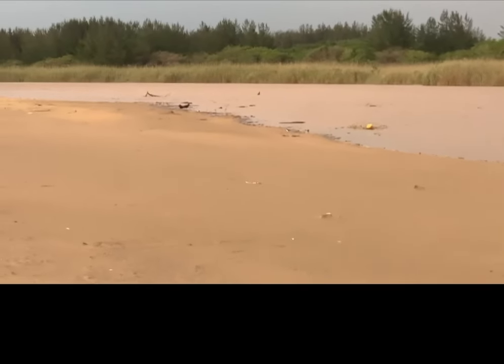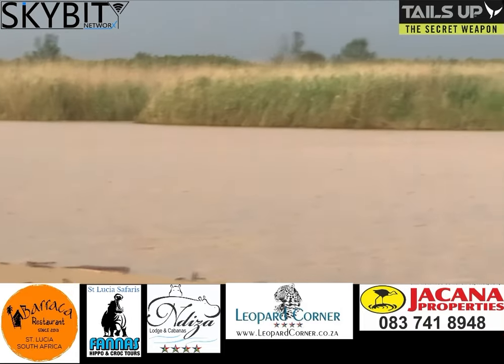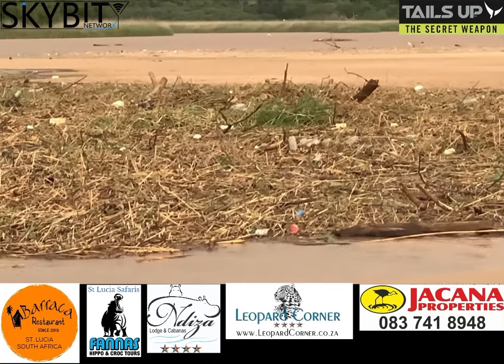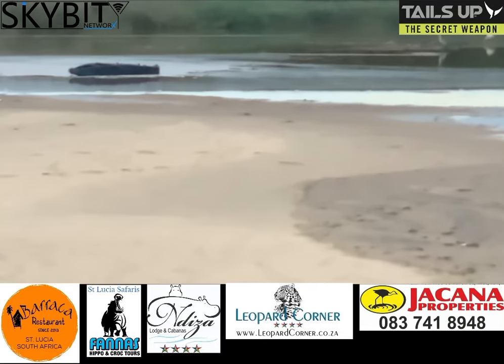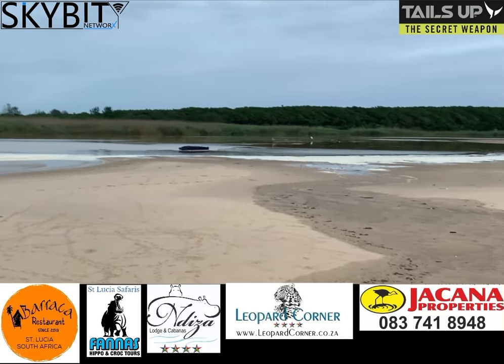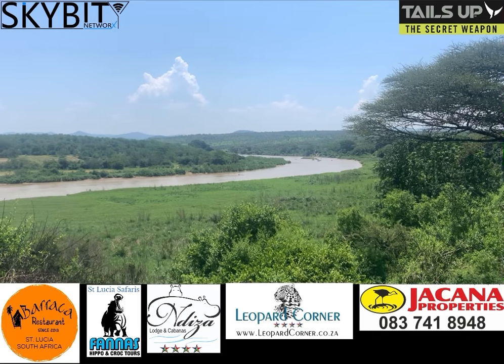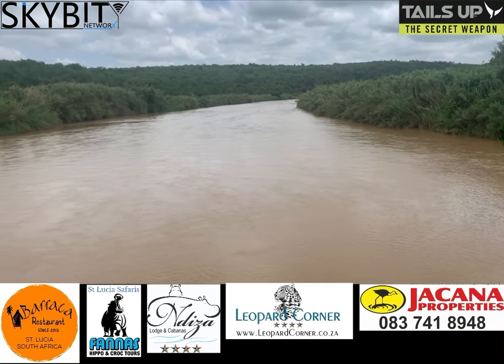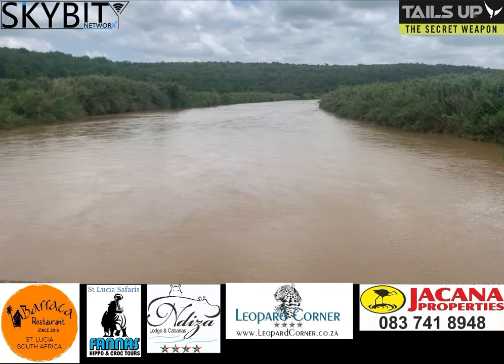MOUTH UPDATE‼️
Some footage of the white and black IMfolozi rivers.
The pressure of the fresh water is building at the mouth area.

Fishing is about the places it takes you too!!!
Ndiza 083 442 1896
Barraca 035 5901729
Leopard Tree 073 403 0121
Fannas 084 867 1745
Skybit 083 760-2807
Tails Up 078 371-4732 Jacana Properties 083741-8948